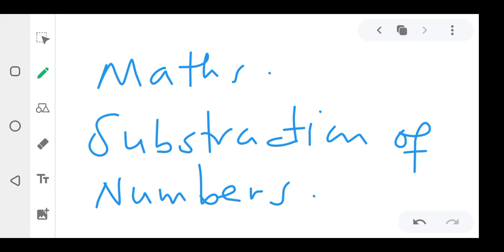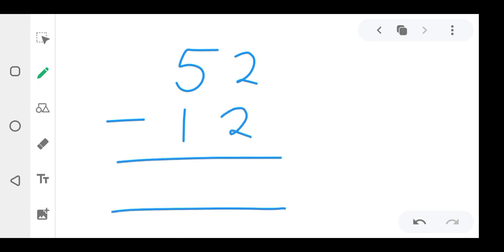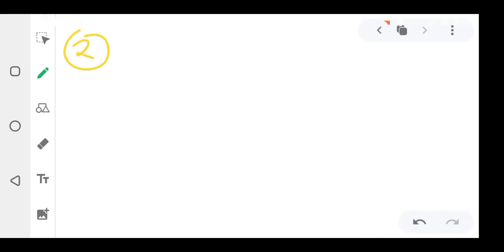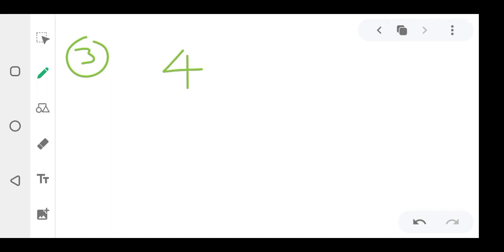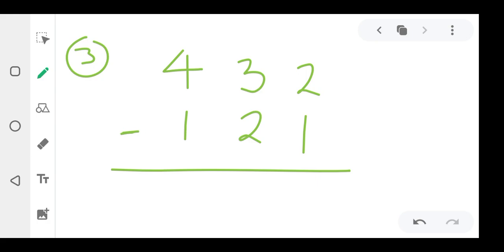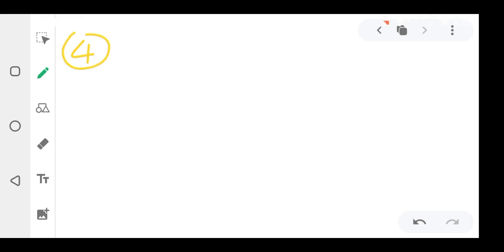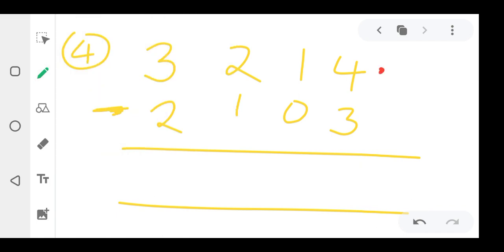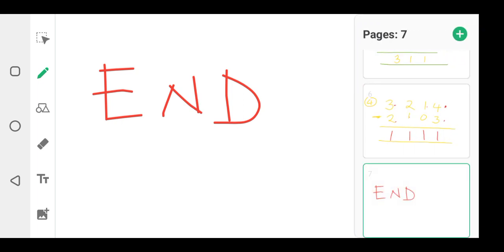SUBSTRACTION OF NUMBERS PART 1